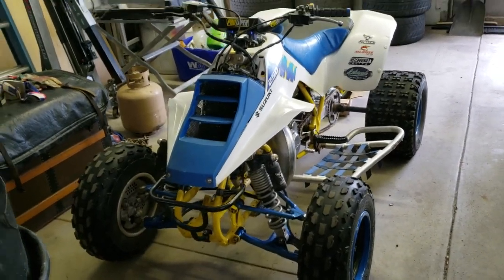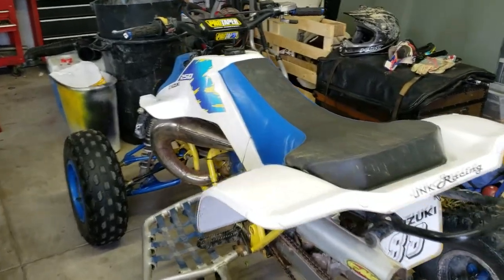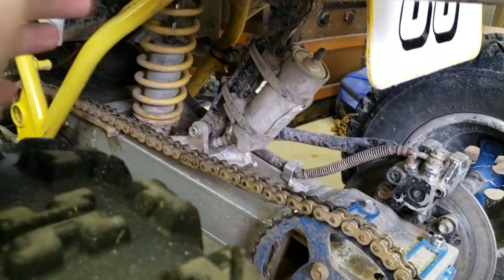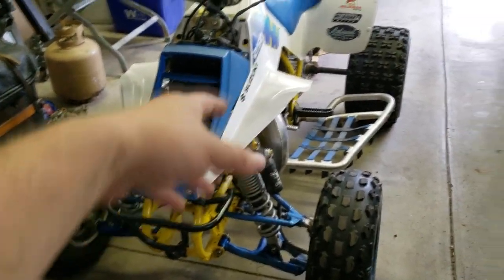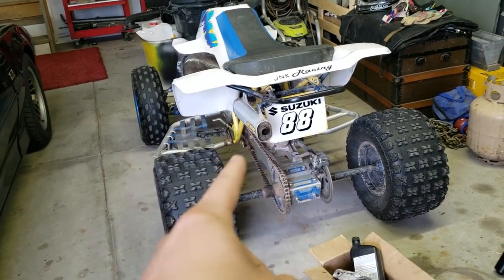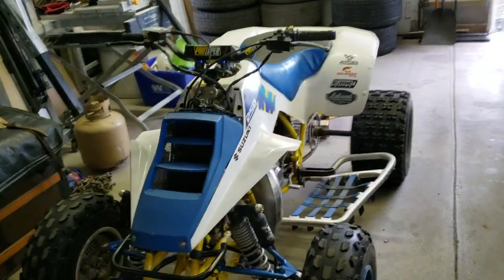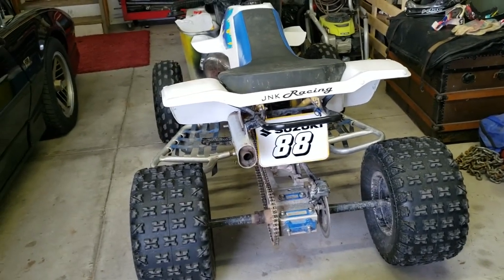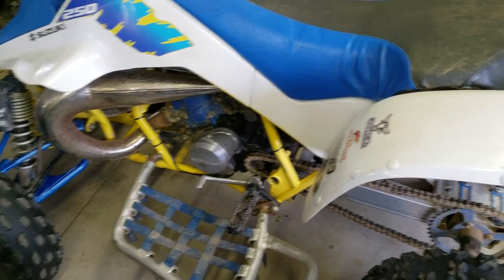Selling my Fully Restored 1987 LT250R...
For those who watched from the beginning, its been a long, expensive, journey. Maybe I will buy another LT250R someday!